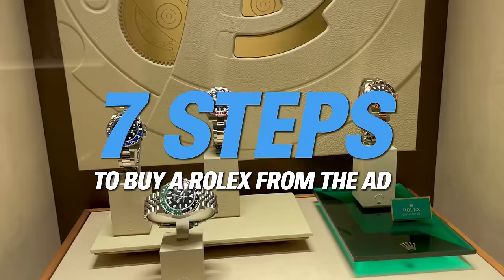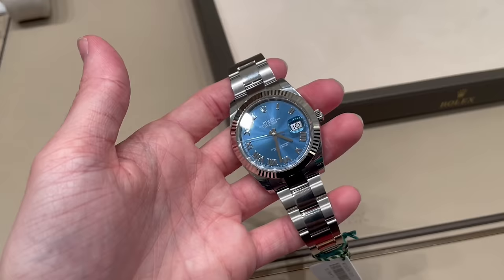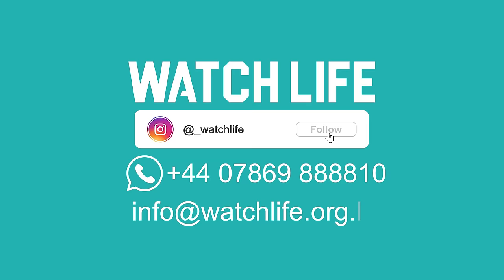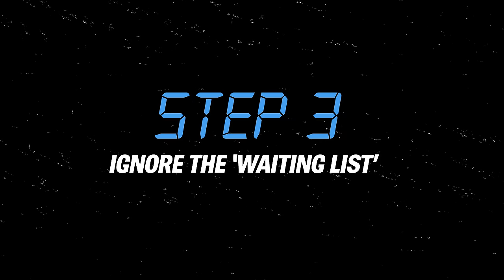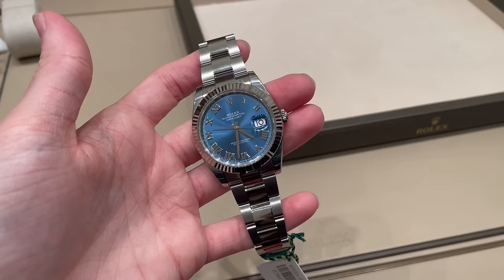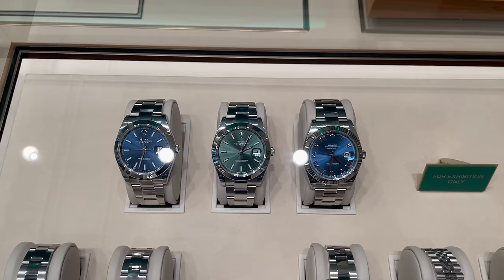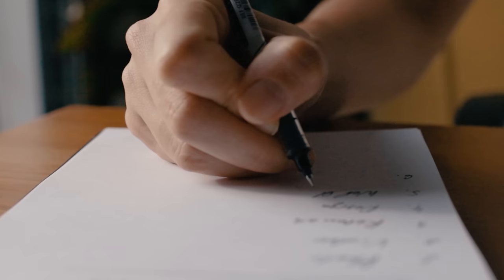7 STEPS to Buy a Rolex From the Authorised Dealer in 2024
Watch Life Ltd is based in London, UK. To make appointments please arrange this via social media (Instagram) or by email - where someone will be more than happy to talk to you.